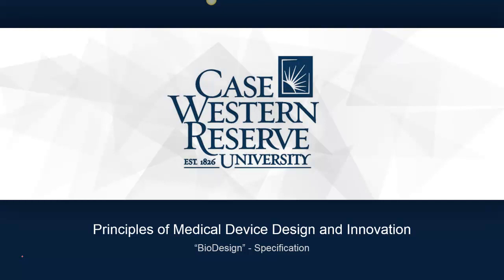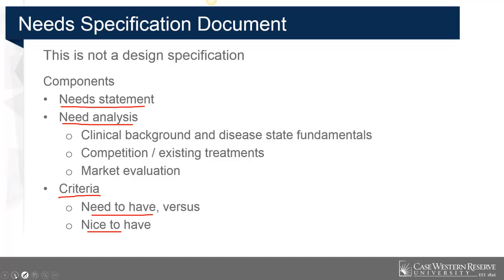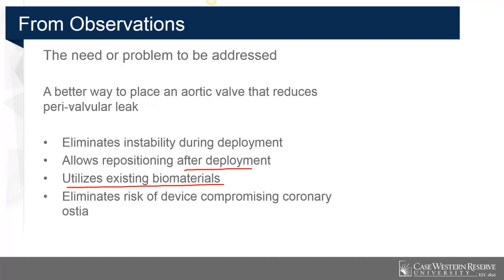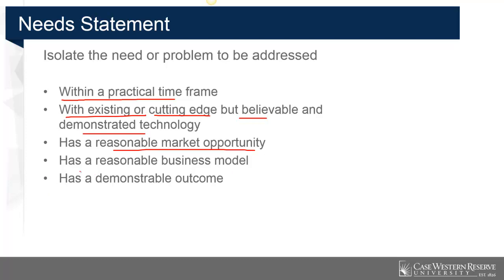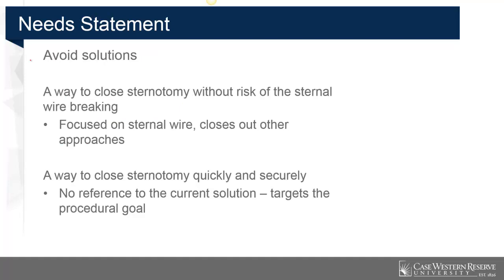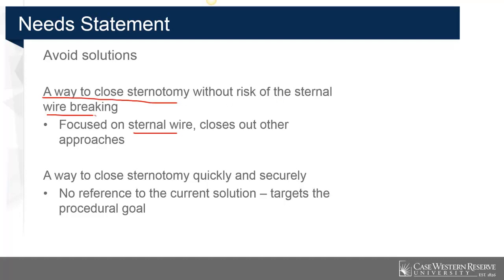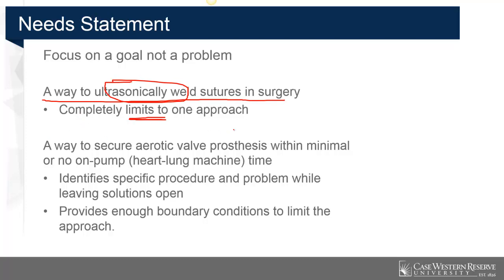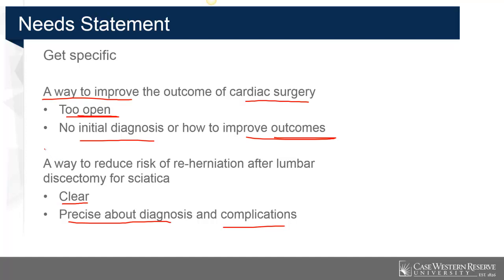S01 V3 Specification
Needs Specification